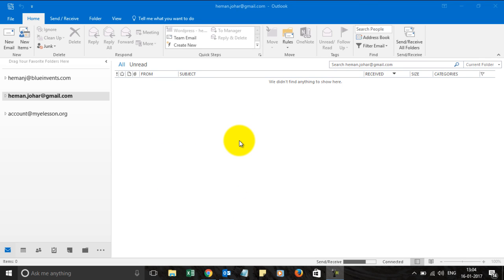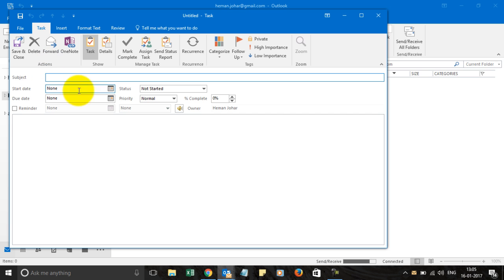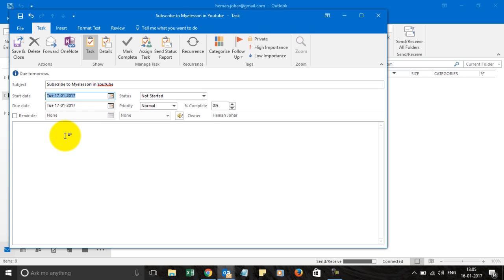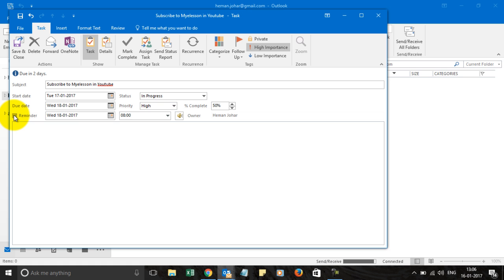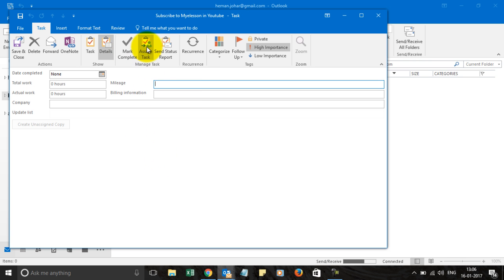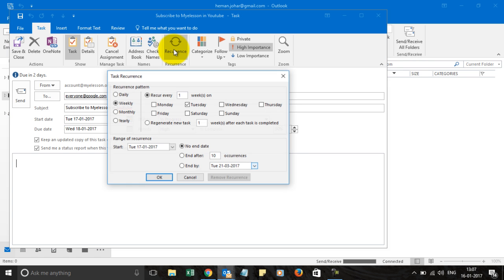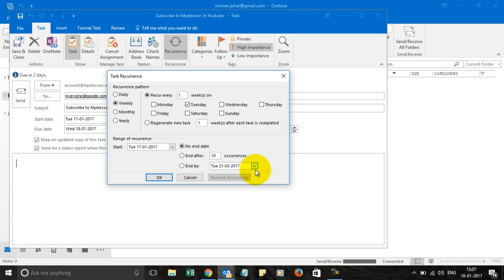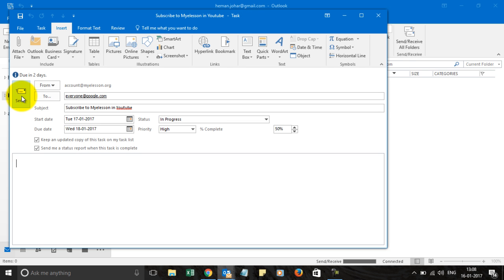Create and Assign Task in Outlook 2016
Create and Assign a task to someone

Do one of the following:

To assign a new task in Outlook 2016    On the File menu, point to New, and then click Task Request.

Send a task request to someone in Outlook 2016

To assign an existing task     In the task list, open the task that you want to assign. On the Task tab, in the Manage Task group, click Assign Task.

To select the name from a list, click the To button.

In the Subject box, type a name for the task.

NOTE: For an existing task, the Subject box is already filled in.

Select the Due date and the Status options that you want.

Select or clear the Keep an updated copy of this task on my task list check box and the Send me a status report when this task is complete check box.

If you want the task to repeat, on the Task tab, in the Options group, click Recurrence, select the options that you want, and then click OK.

In the body of the recurring task, type any information that you want to include in the task.

Click Send  Button image .